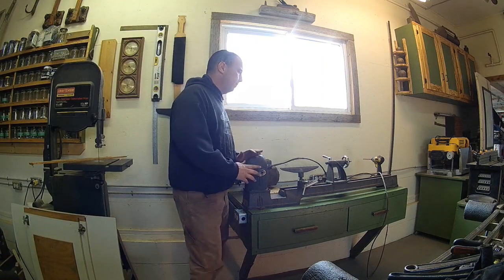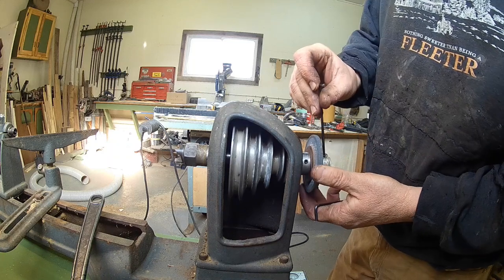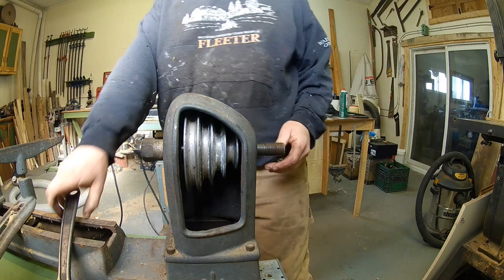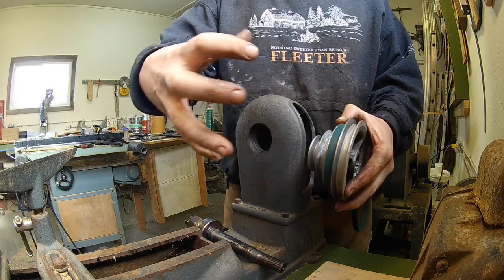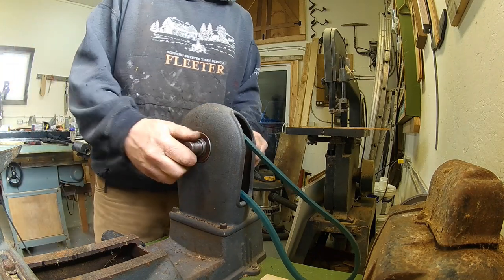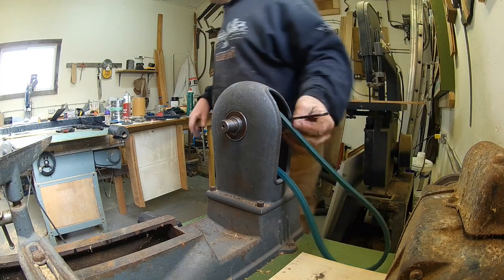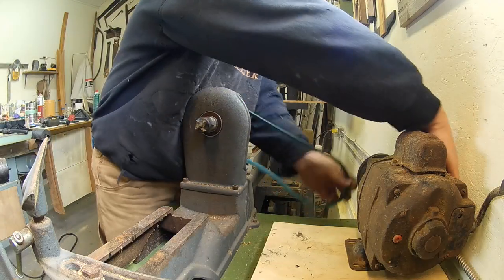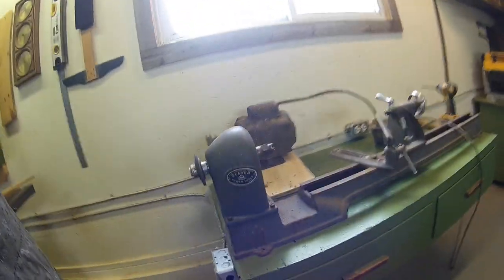Rockwell Beaver 3400 Lathe belt change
Rockwell Beaver model 3400 wood lathe belt change, bearing change, disassembly.